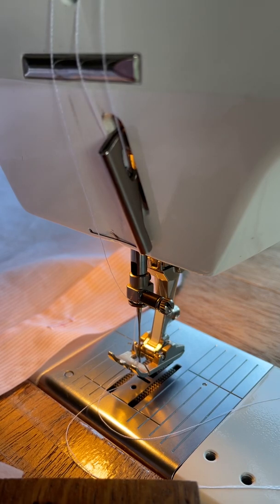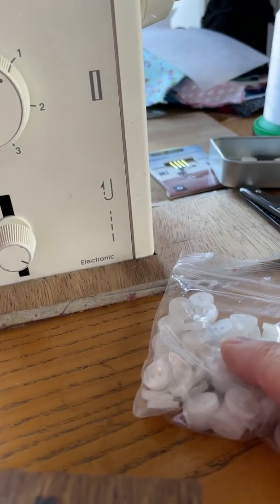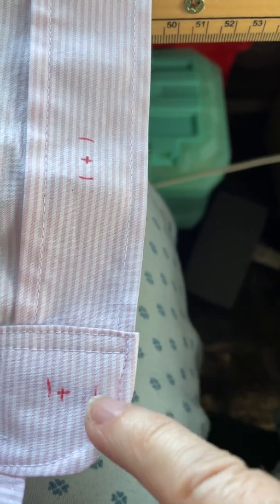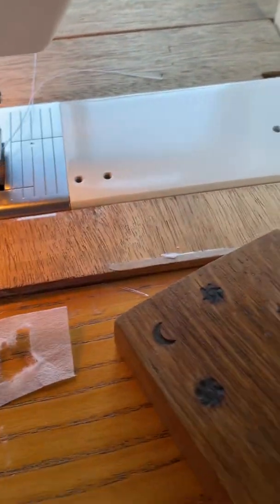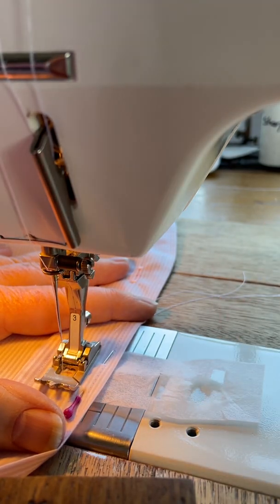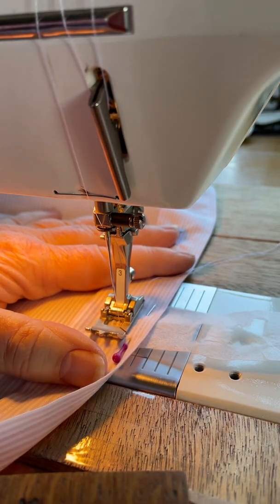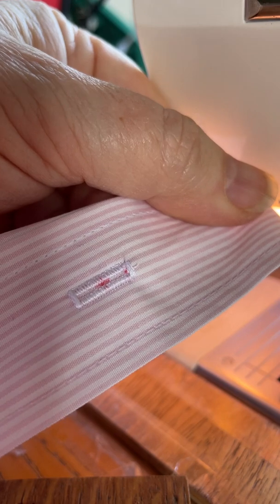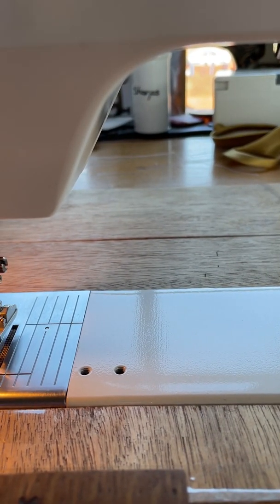Buttonholes on a Bernina 1000 special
In today’s video I’m going to use my Bernina 1000 Special to sew buttonholes onto a men’s dress shirt. I’ll show you what settings to use and how I do them on my machine.￼